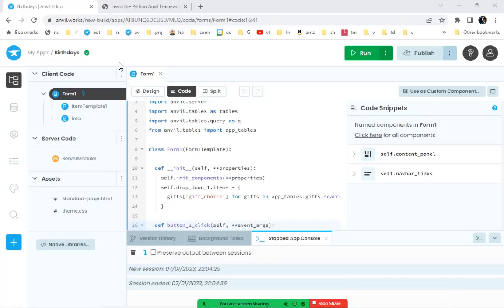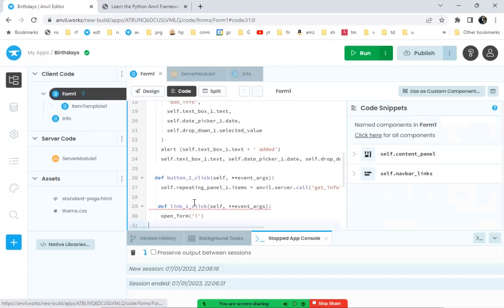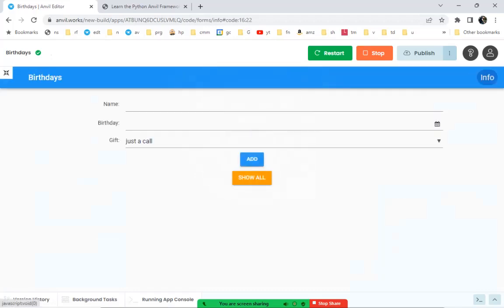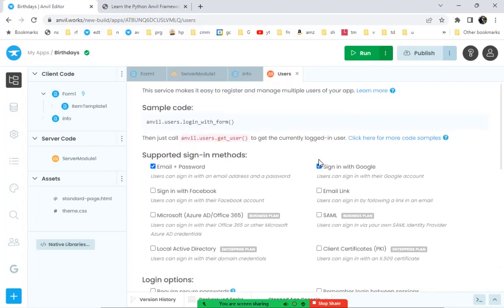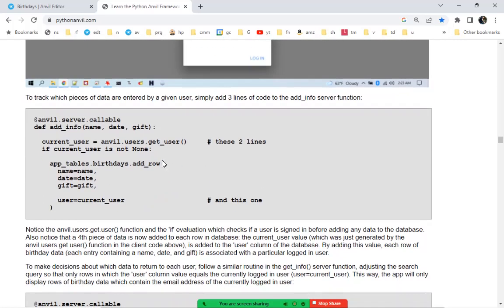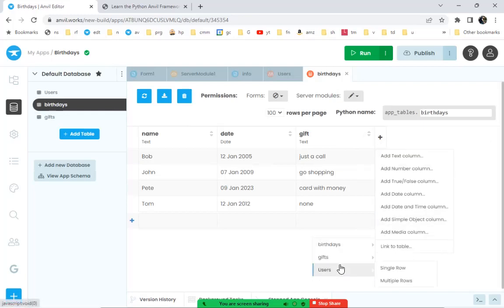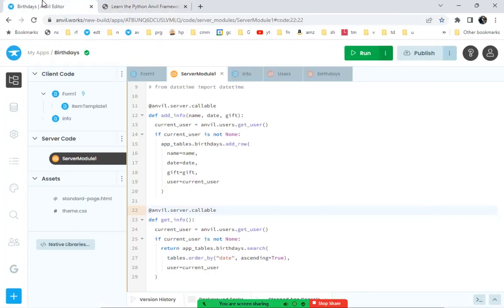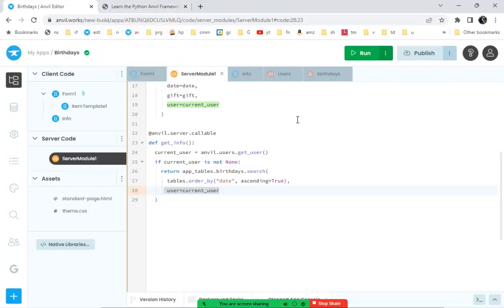Python Anvil tutorial 16 birthdays 2